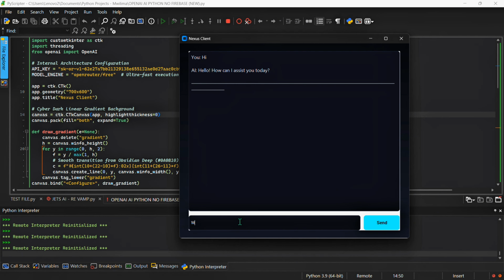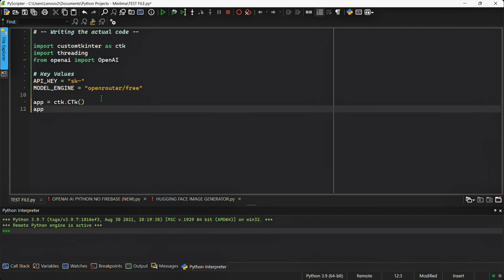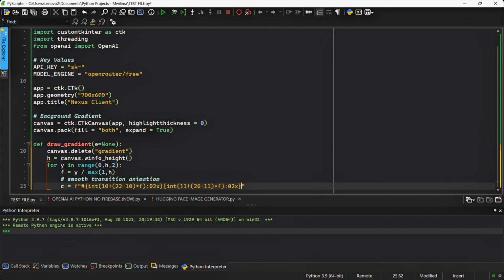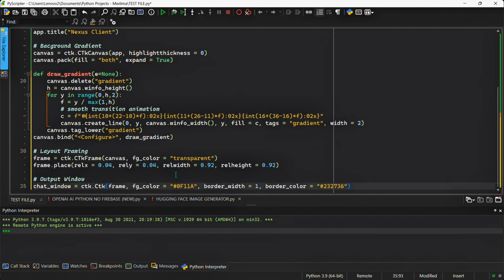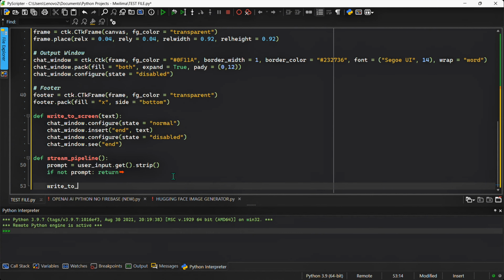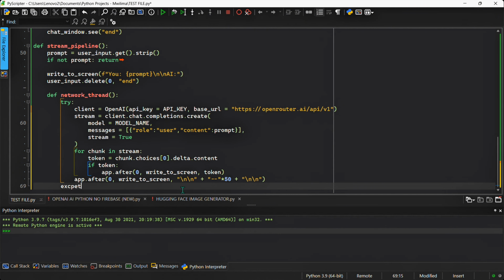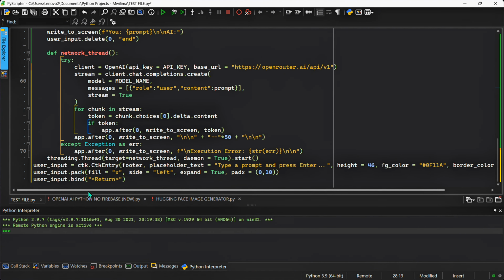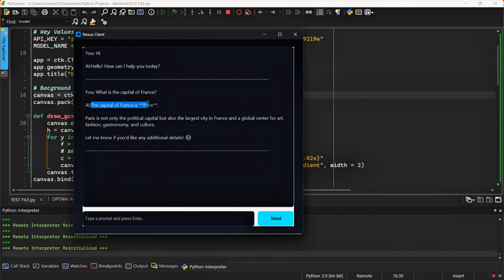I Built a Professional AI GUI in 30 Minutes—Here's How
Want to build your own desktop AI assistant that looks like a premium app—completely for free? In this step-by-step Python tutorial, we are using CustomTkinter and the OpenAI API to build a gorgeous, modern ChatGPT GUI client. No more ugly, outdated legacy Tkinter interfaces!

We will cover how to handle API requests seamlessly, how to style dark and light modes automatically, and how to structure your Python code like a professional developer. Whether you want to build a personal productivity tool or scale up a commercial desktop application, this CustomTkinter tutorial is your ultimate blueprint.

How to build modern Python GUIs with custom themes.

Connecting Python backend logic to OpenAI's powerful language models.

Best practices for clean UI/UX layout alignment.